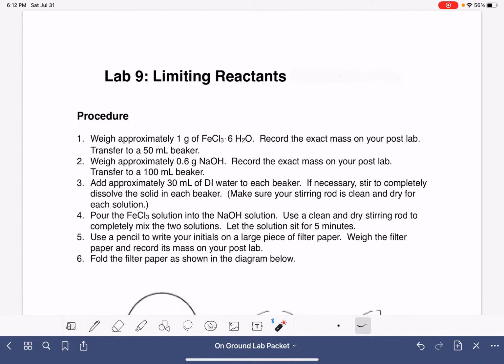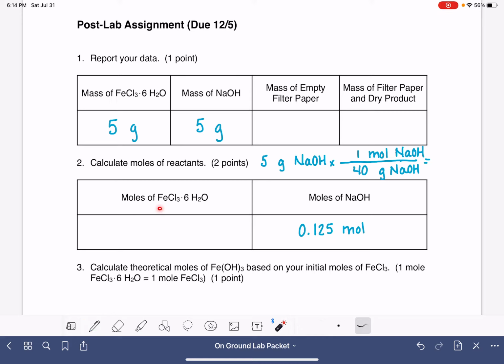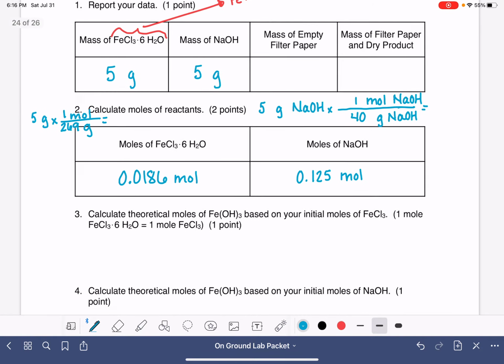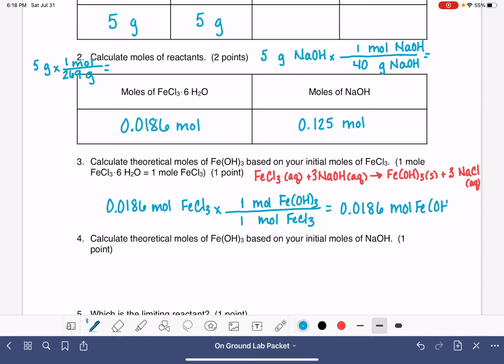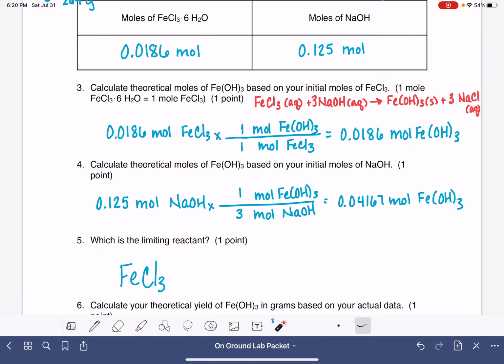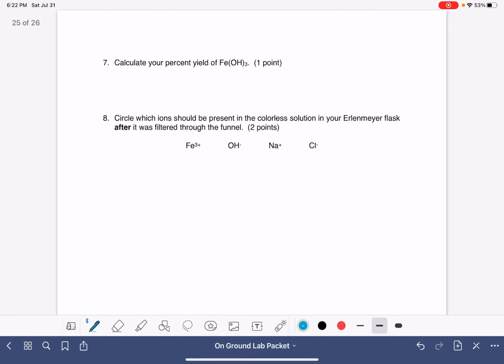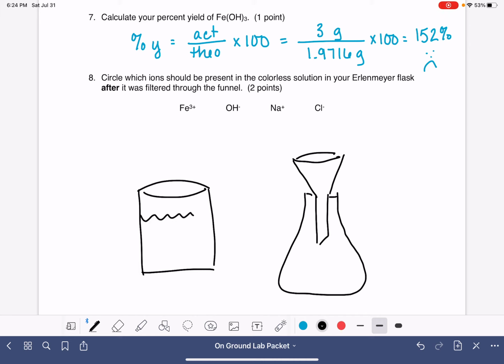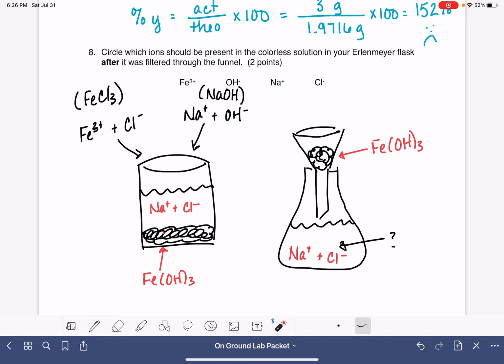Lab 9 (Limiting reactants) post-lab tutorial